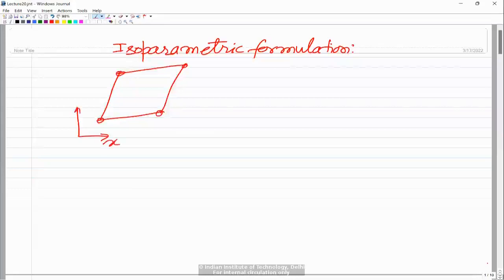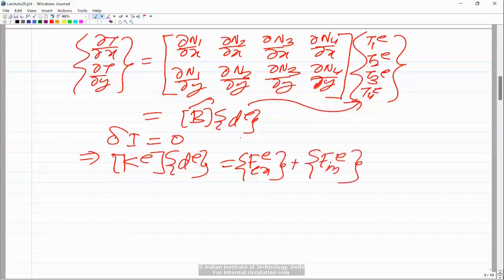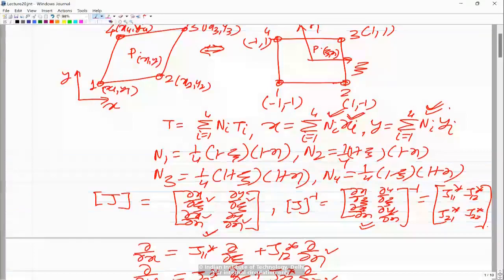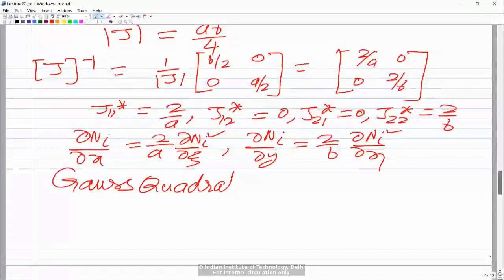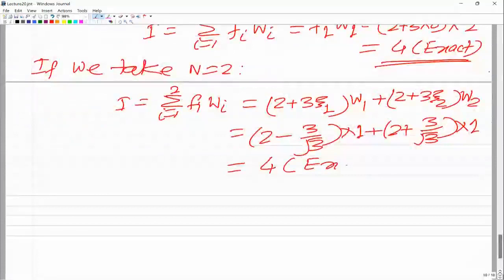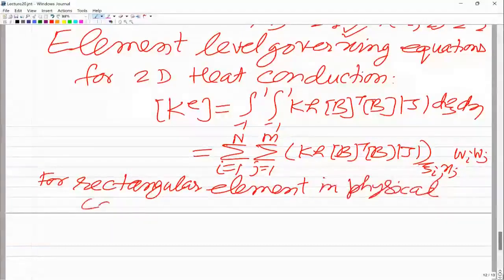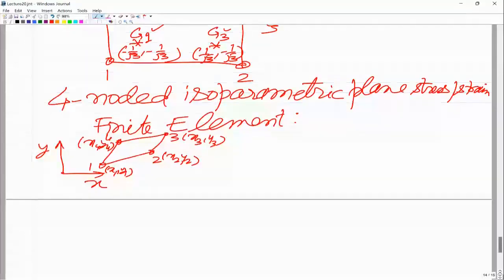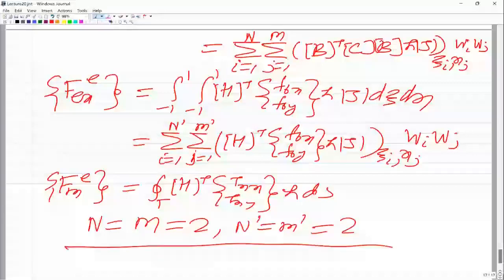FEM By Prof. B.P. Patel II Basic: Lecture 20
Isoparametric Formulations Continued….
Gauss Quadrature Numerical Integration.